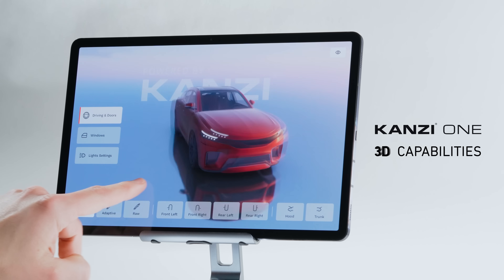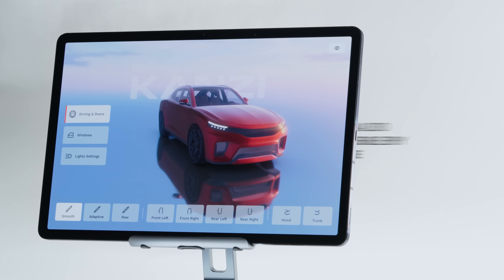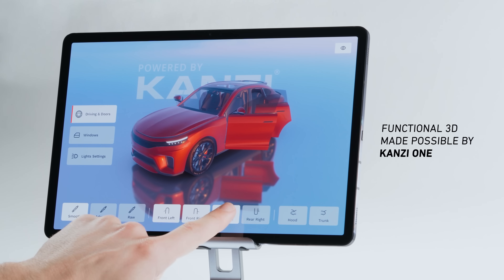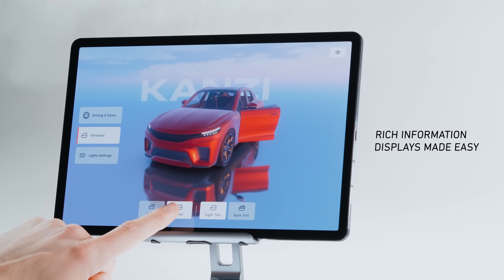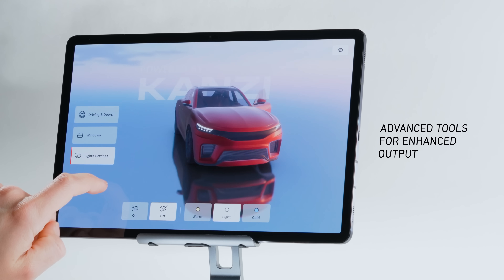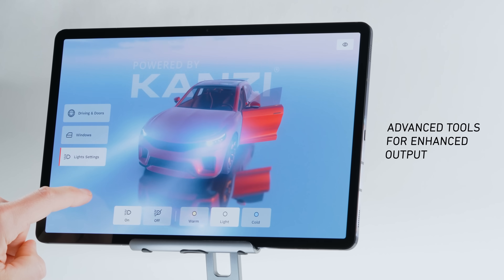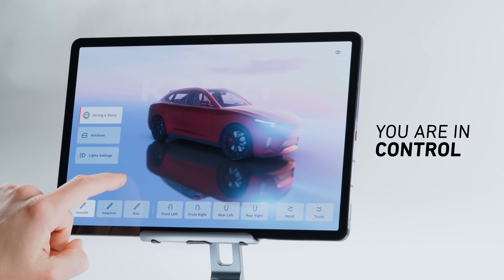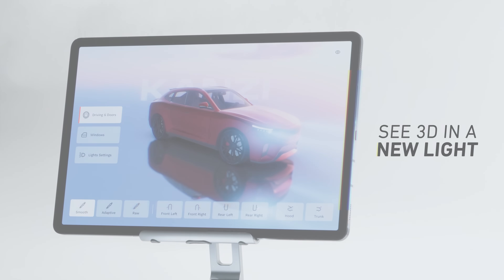Create photo-realistic automotive 2D/3D UIs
Kanzi One provides complete freedom to create any kind of 2D or 3D user interface with a unified rendering architecture and seamless 2D/3D real-time output. You can easily import your existing 3D models, then apply a full range of photo-realistic effects. Kanzi One opens up countless new opportunities for vehicle controls and information visualization in advanced cockpits.